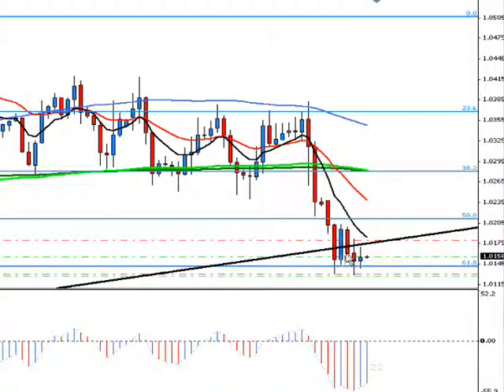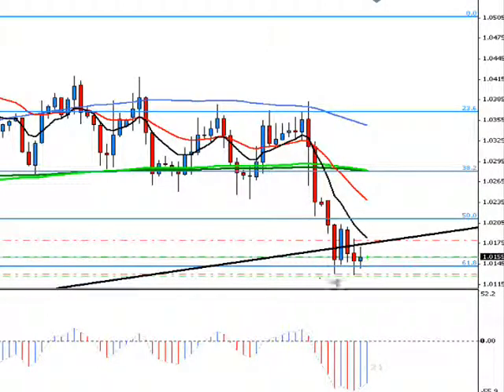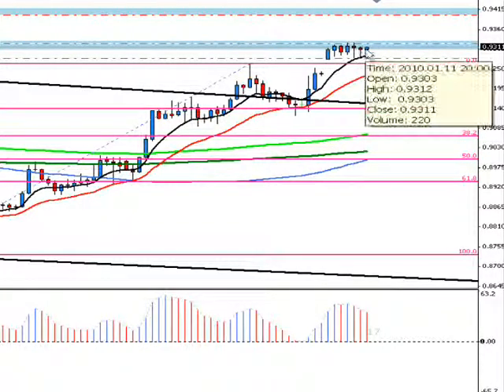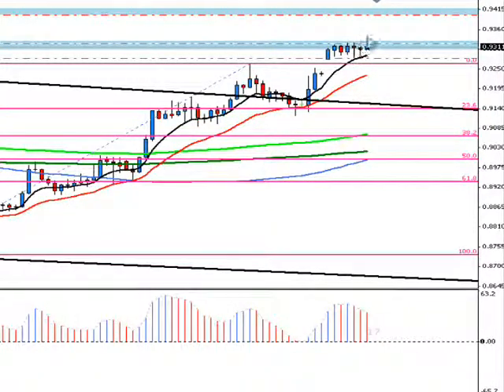Forex Video - Live Session Trade Summary - 11th Jan 2010.wmv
London Session gave 4 trade setups and produced nice profits...We were pleased with the trades we were setting up and were able to trigger later on.